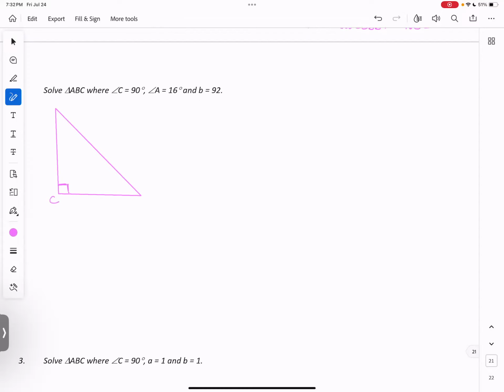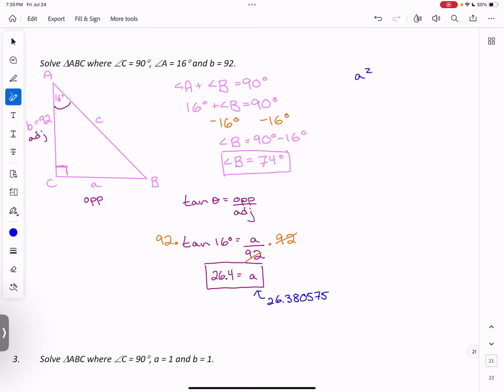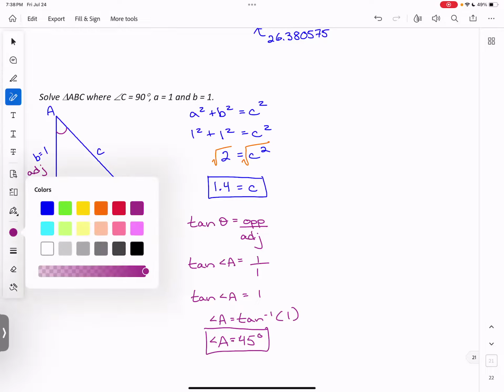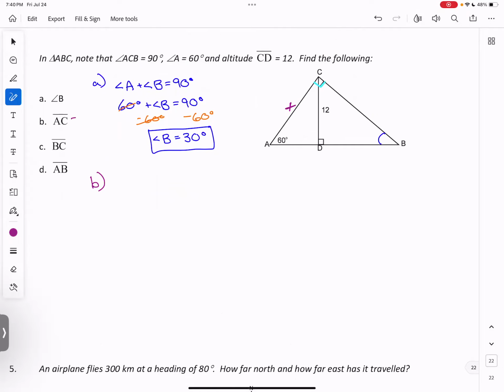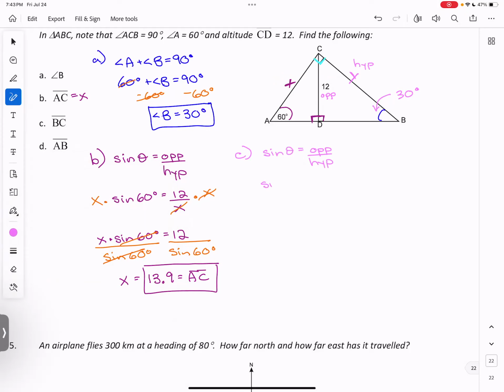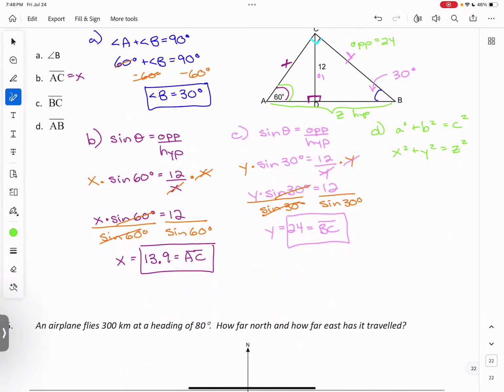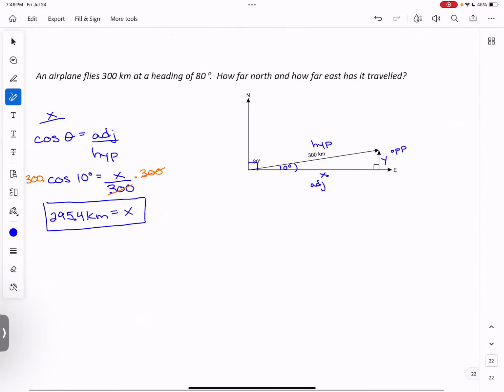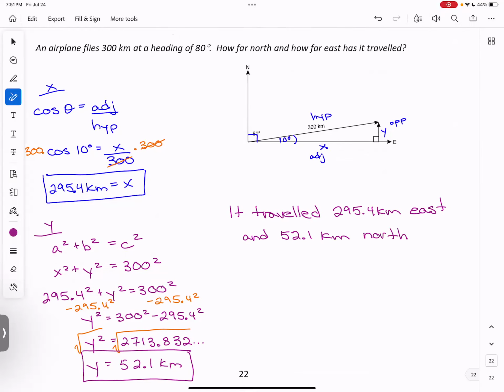Math 46 module 14 unit 6 exercises 2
Solving right triangles - practice questions part 2